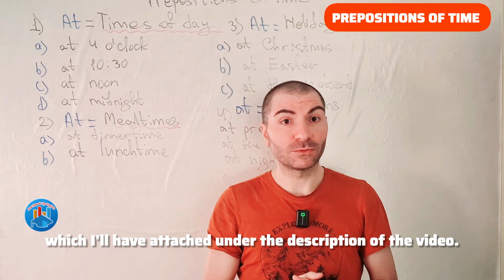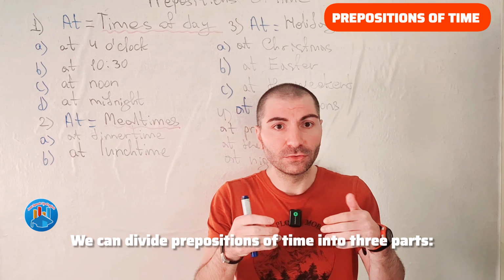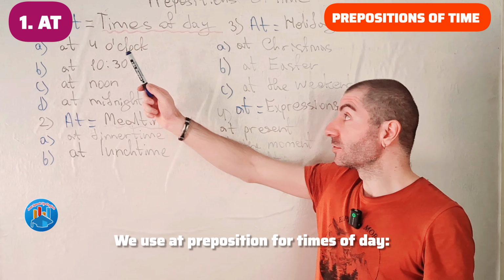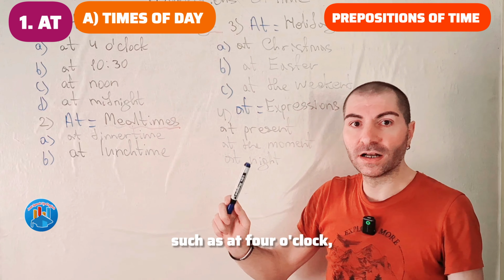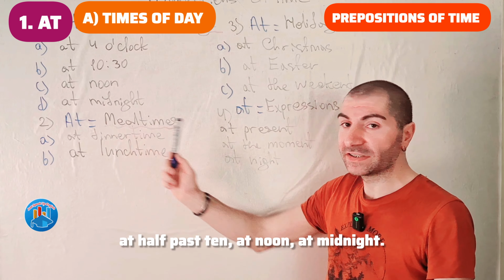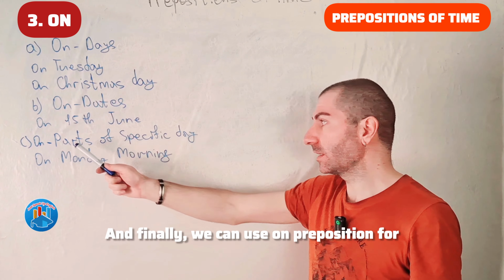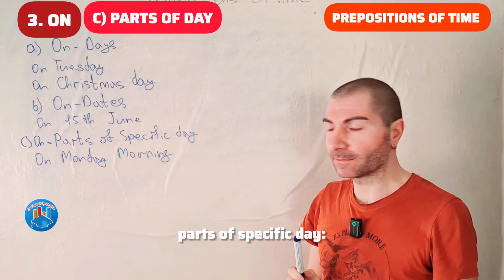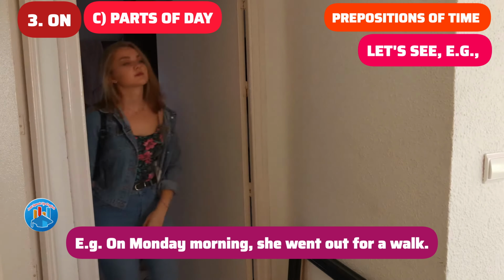L.2 Prepositions of Time: In, On, At | Master English Grammar Today!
Struggling with prepositions of time? Don’t worry—this lesson breaks it all down for you! Learn when to use in, on, and at with clear examples and easy-to-follow explanations. Whether you're an English learner or just brushing up on grammar, this video will help you master prepositions of time quickly.

📌 Topics Covered:

How to use - In - for months, years, and longer periods.
How to use - On - for specific days and dates.
How to use - At - for exact times and specific moments.
Common mistakes to avoid when using these prepositions.

Bonus:
Take your learning further with a FREE downloadable worksheet packed with fun and challenging exercises to test your knowledge and practice effectively.

👉 Watch until the end for bonus tips and practice exercises!
Prepare to elevate your grammar skills and confidently use prepositions of time in your speaking and writing!

Chapters:
00:00 - Introduction
0:40 - At: Meaning & Examples
1:52 - In: Meaning & Examples
2:46 - ON: Meaning & Examples
3:35 - Recap & Conclusion